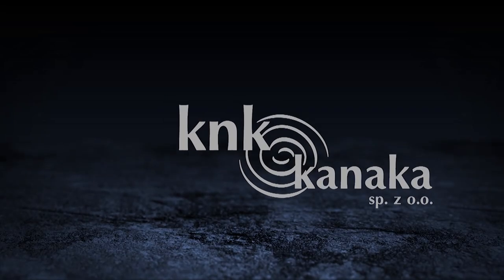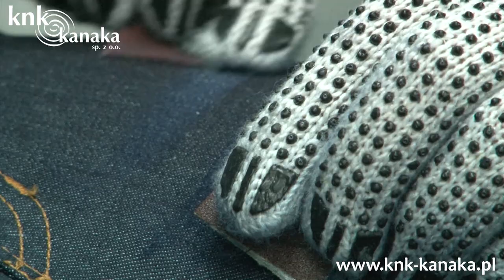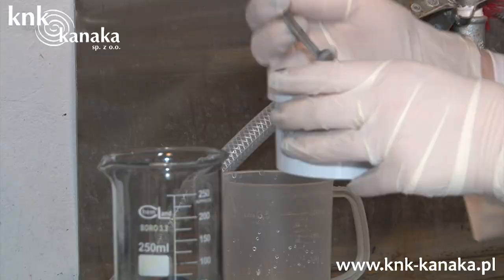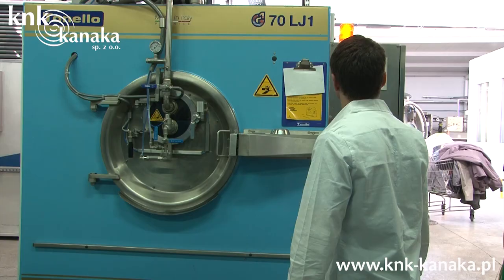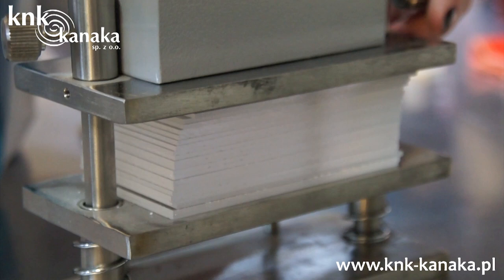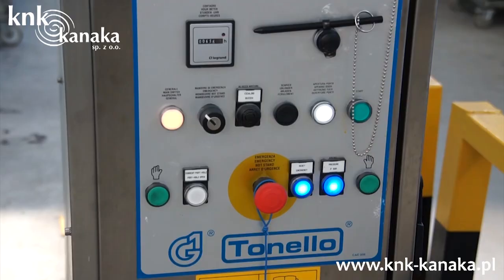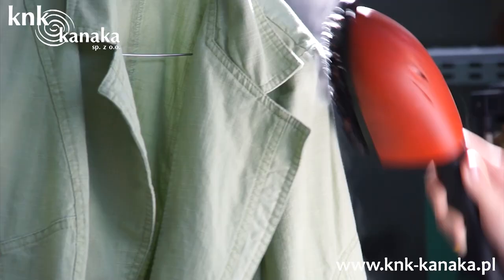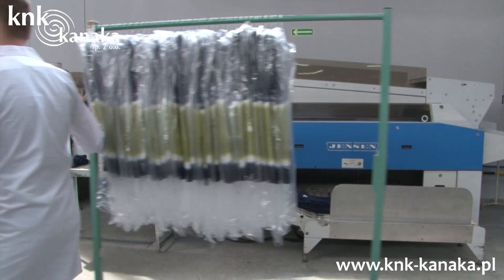KNK Kanaka HD eng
Movie dedicated to the presentation of the entire company.
We love our work and we are proud from our workers.
Have a look at what we do and enjoy it too :)
to get more informations!